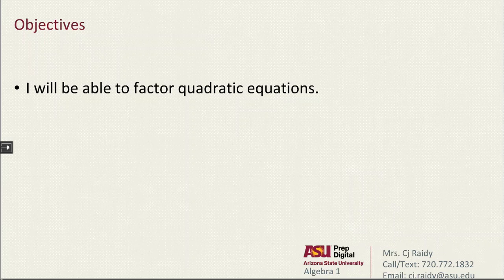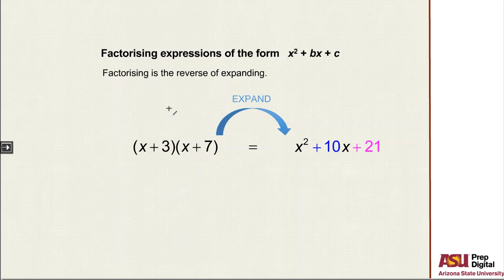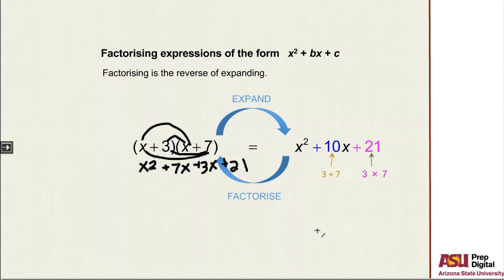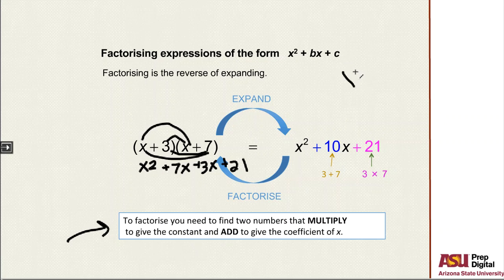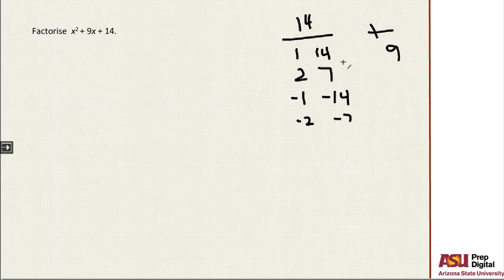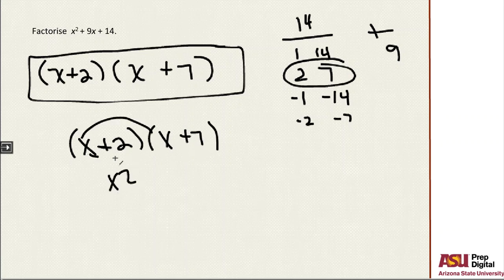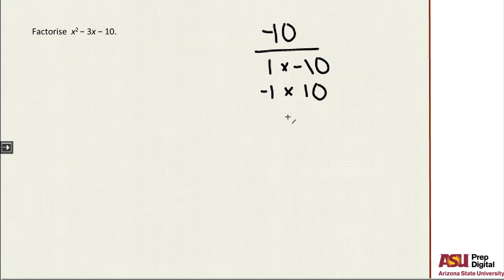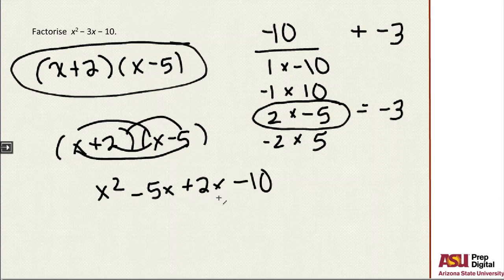Factoring Trinomials a=1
Factoring a quadratic expression ax^2 + bx + c where a=1.